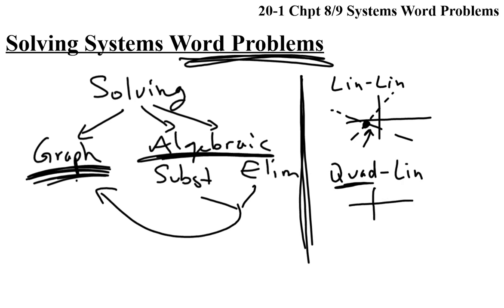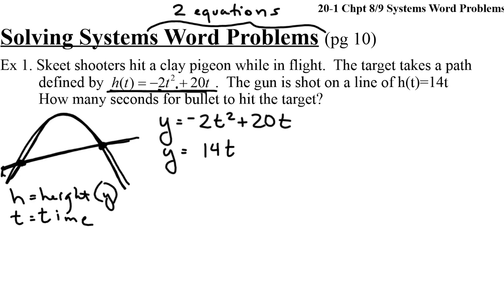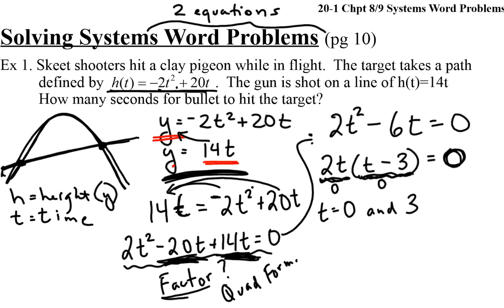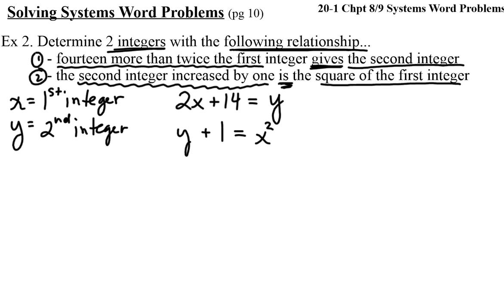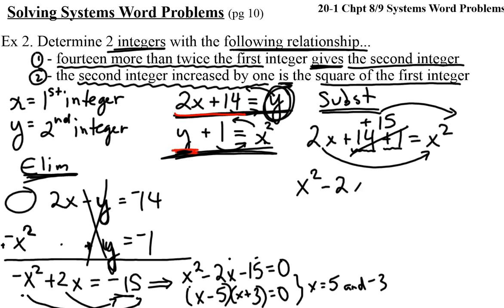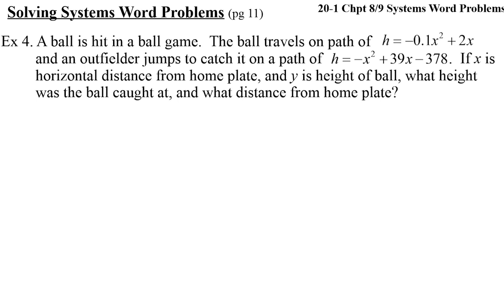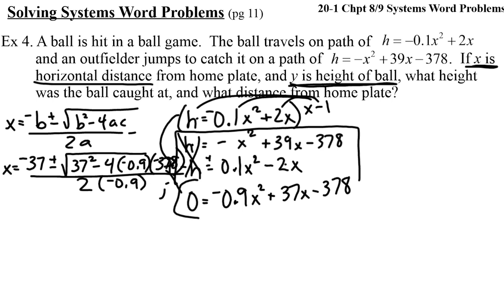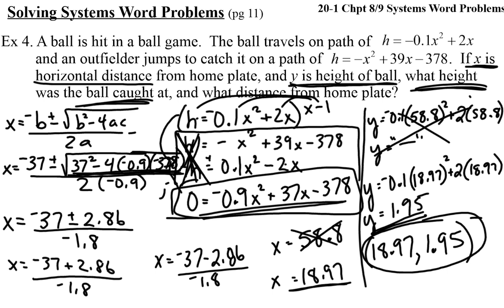20-1 Chpt 8,9 L2 WPs with Systems